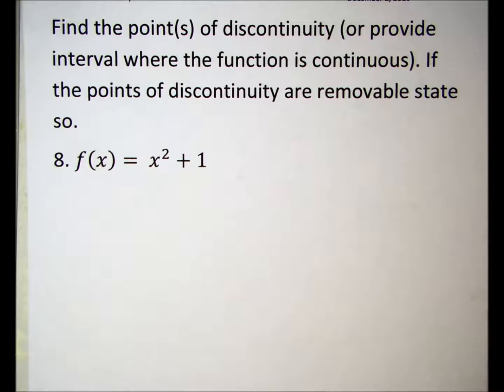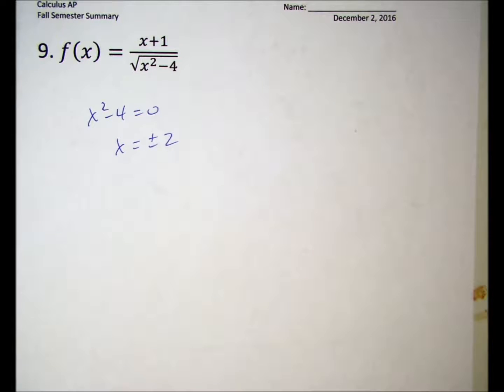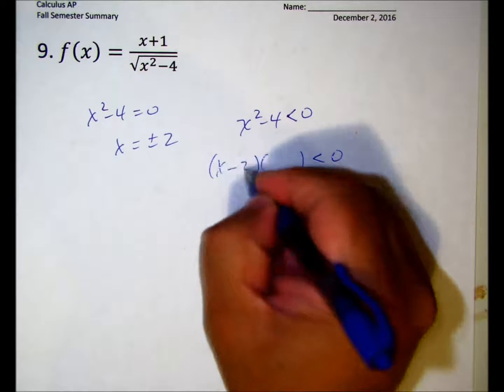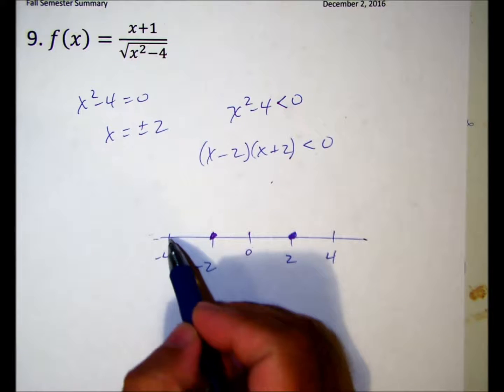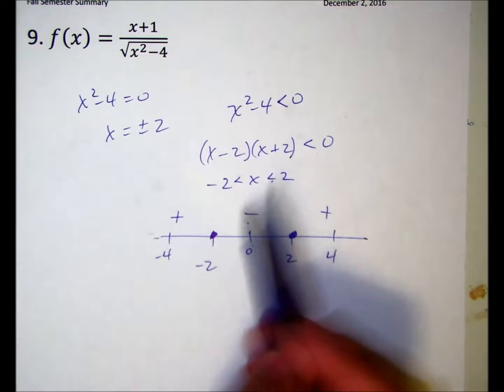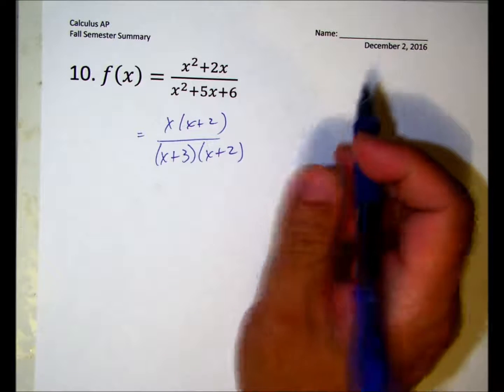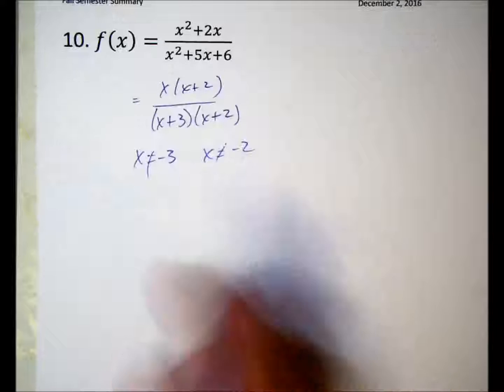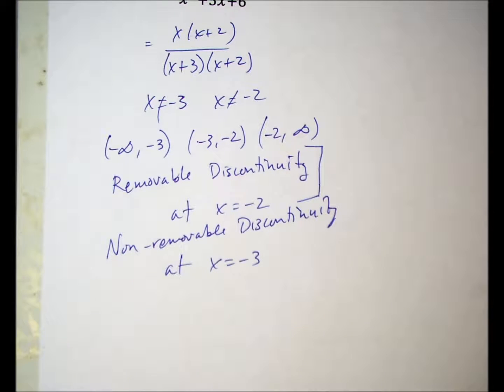Problems 8 10